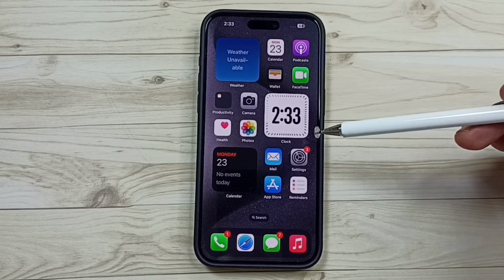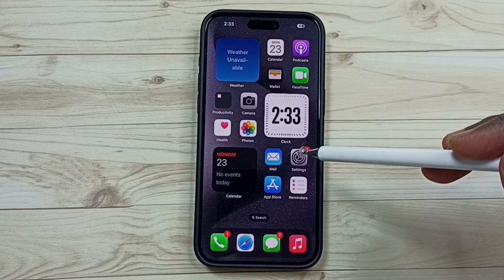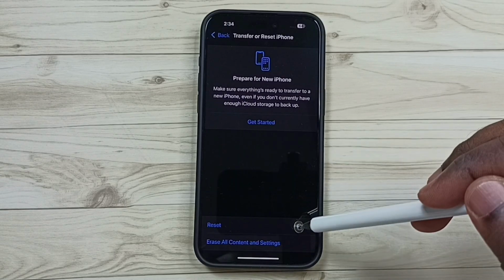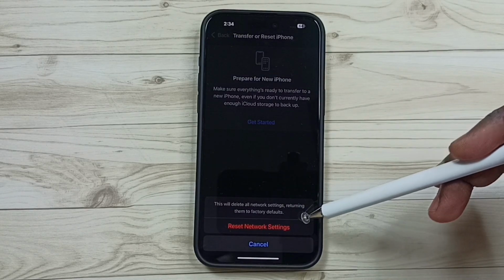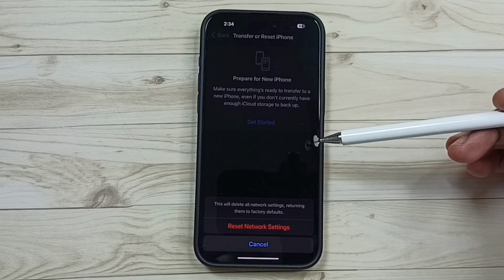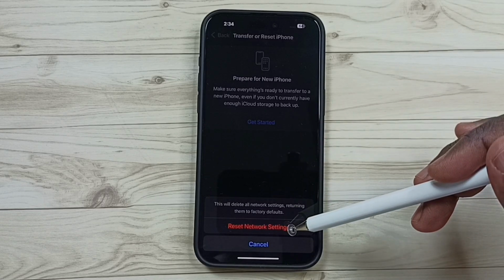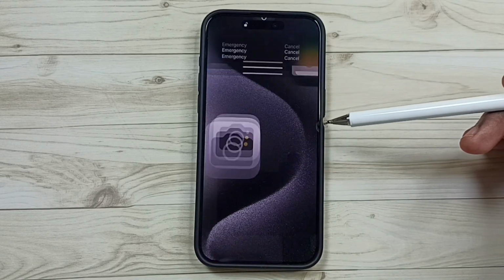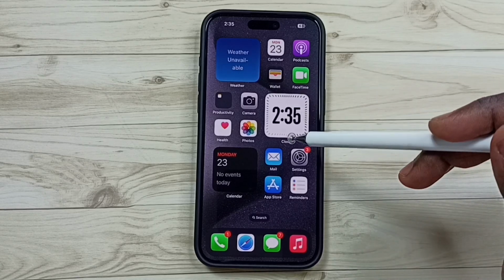How to RESET 4G Network Settings on iPhone 16/16 Plus/16 Pro/16 Pro Max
iPhone 16 4G Network Settings, 4G Network Configuration, 4G Network Setup, 4G Network hidden settings and features,